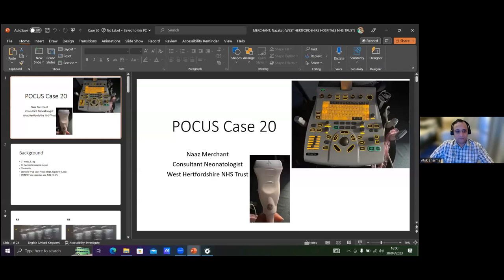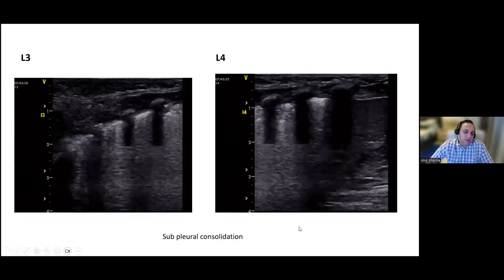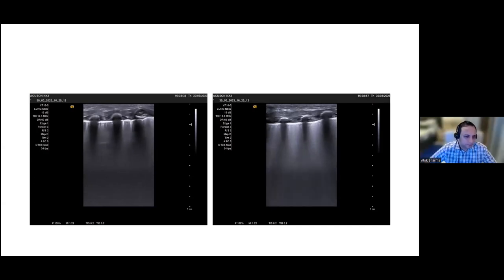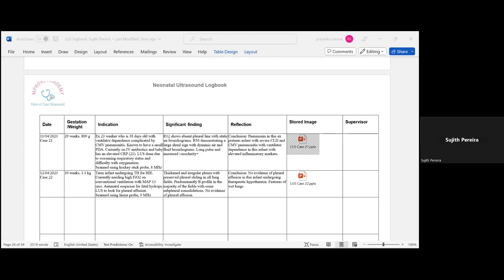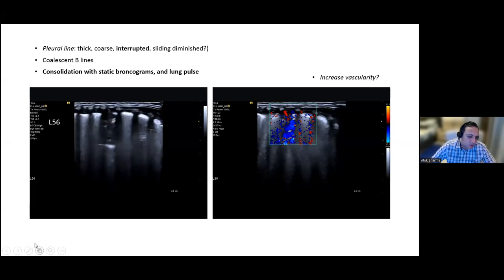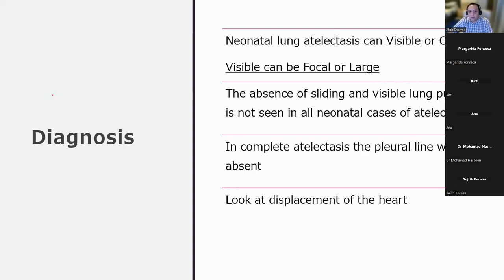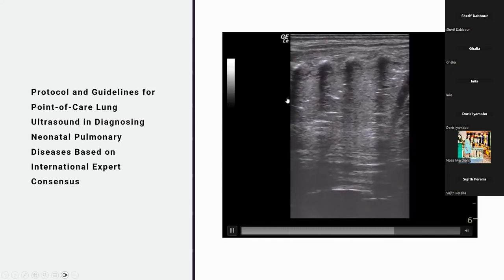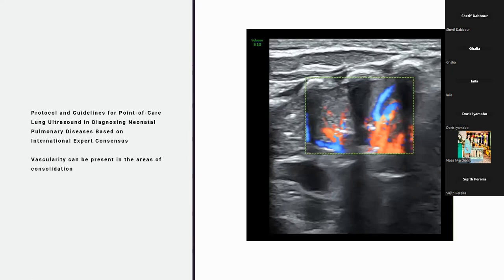Lecture 30 Peer Review and Lung Atelectasis in Neonatal LUS Dr Alok Sharma